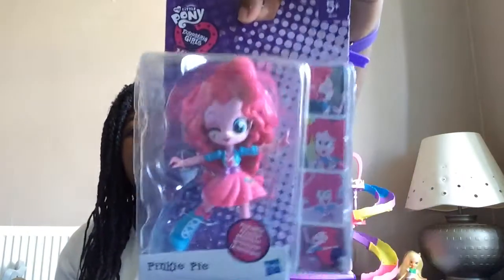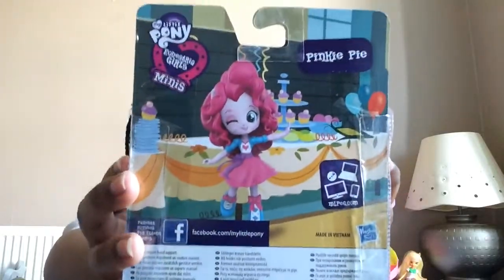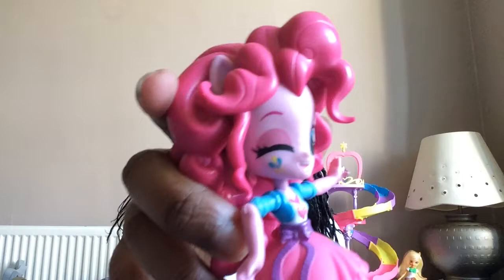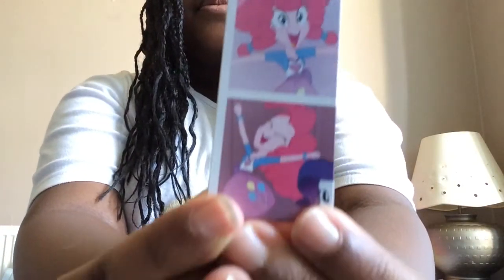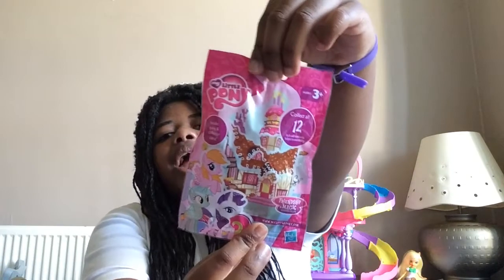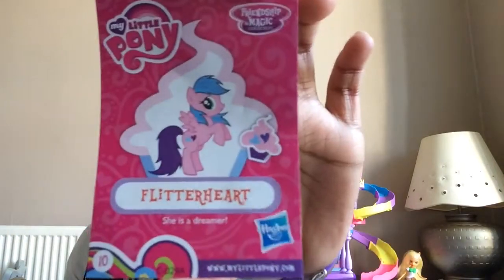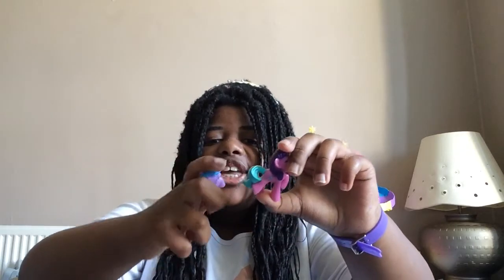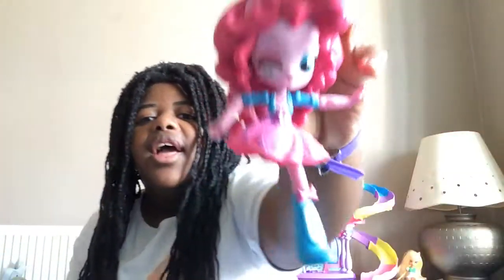Equestria Girl mini Pinkie (fail) and 3 My Little Pony blind bags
Today I got a Pinkie Pie Equestria Girl mini and 3 My Little Pony blind bags. But at the end of the video Pinkie's leg snapped of and I was not happy about it.